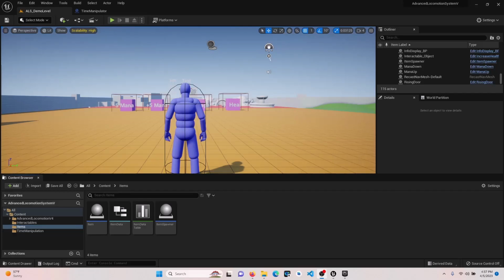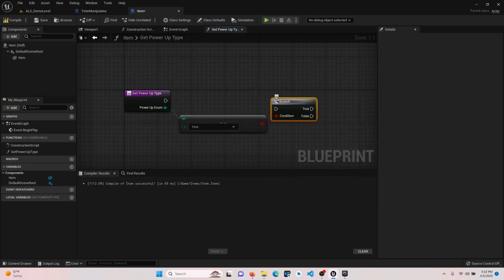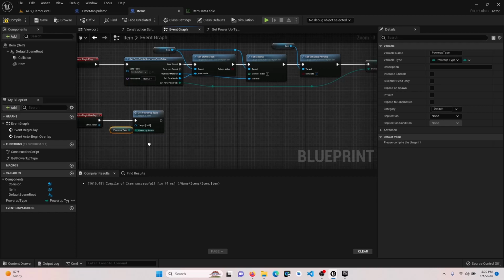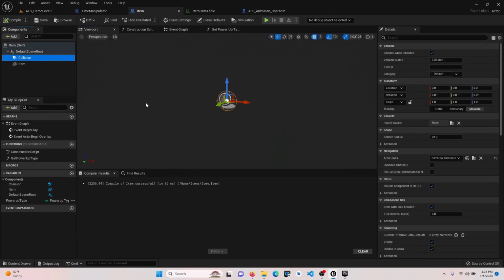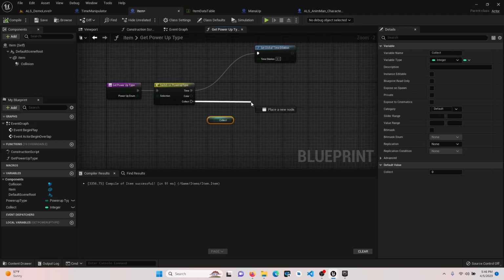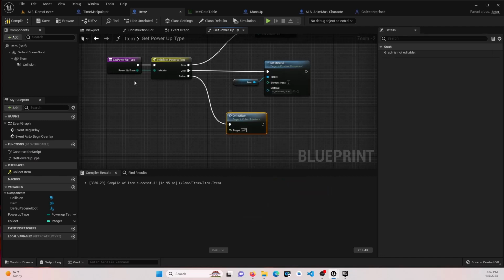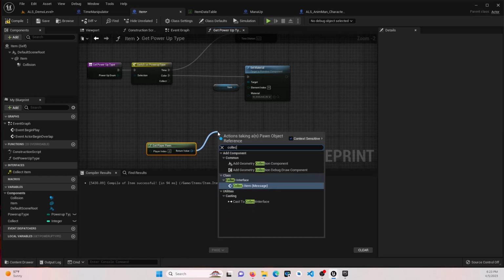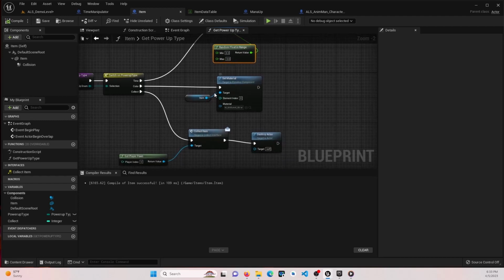Item Interactions: Episode 2 - Pickup Interaction Color Change, Collectibles & Time Dilation Effects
Unlock the power of Unreal Engine Blueprints in this in-depth tutorial on creating interactable items! We'll show you how to create items that change colors, become collectibles with a player count, and alter time dilation in your game. This tutorial shows how to use an Enumerator to not only assign an attribute to your item, but to then use custom logic based on which Enum is assigned Master these essential skills and enhance your game development projects with engaging interactions.

🔥 Episode Highlights:

   - Create an item that changes colors upon interaction
   - Develop a collectible item that disappears and adds to the player's count
   - Implement a time dilation effect using an interactable item
   - Learn how to use Blueprints effectively for unique item interactions